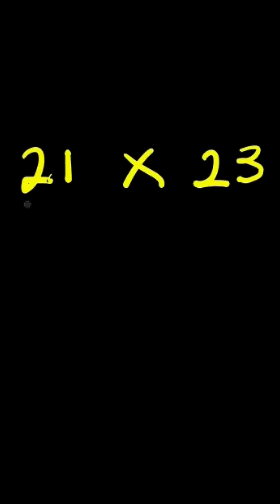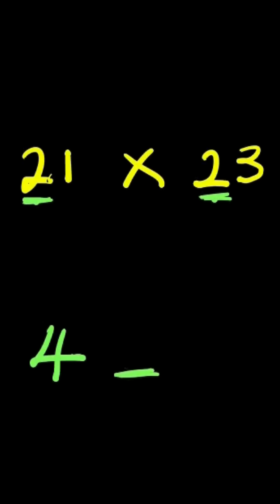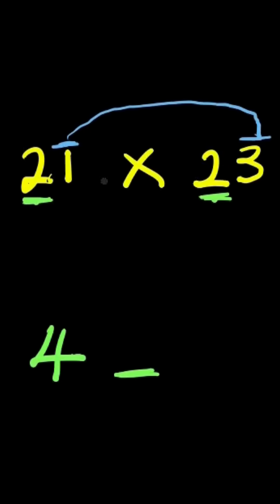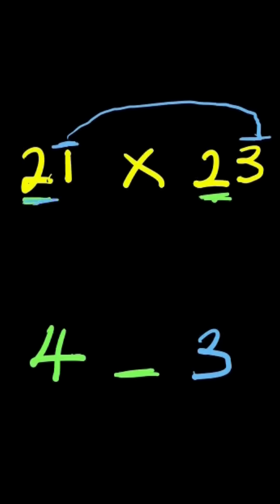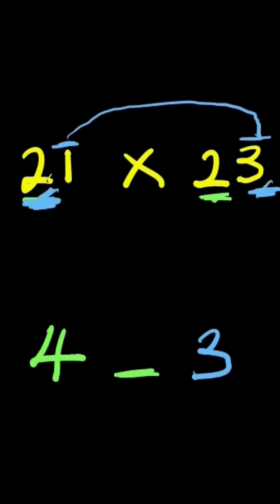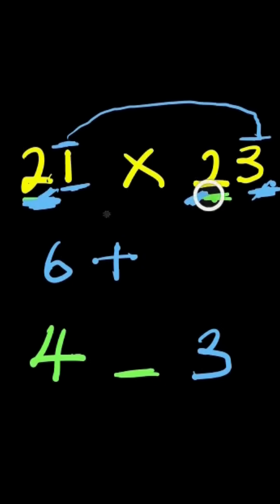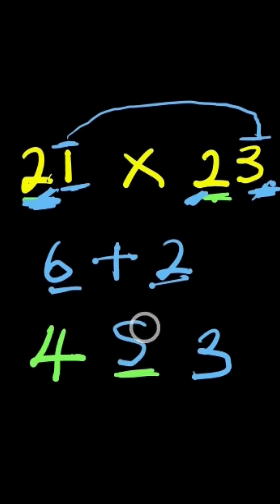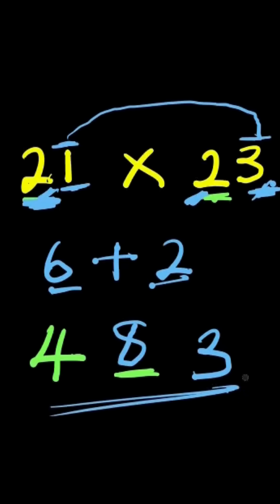Faster Than a Calculator